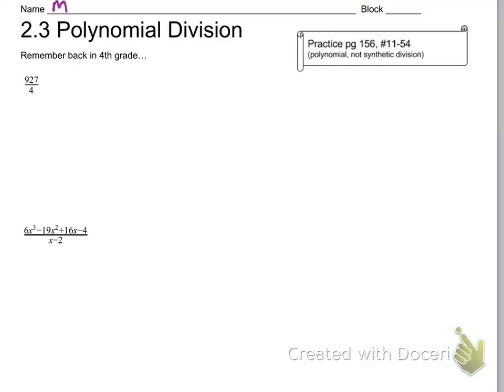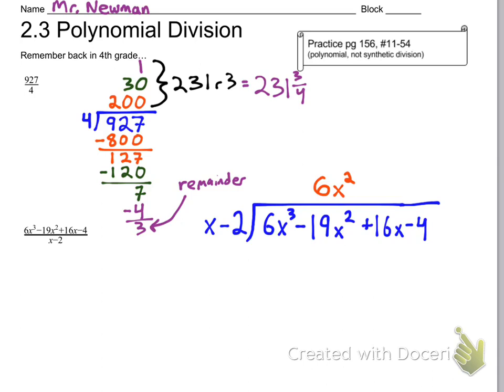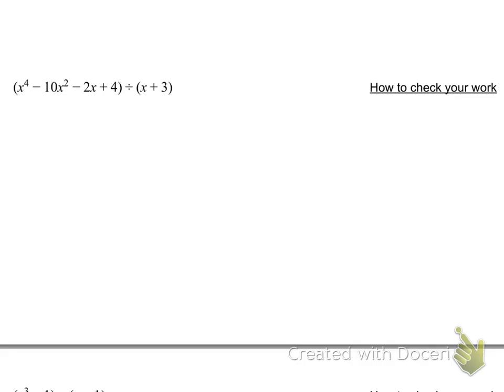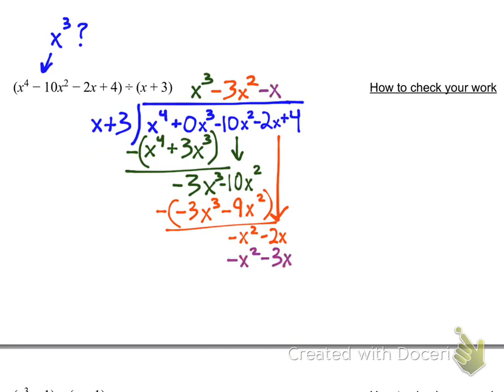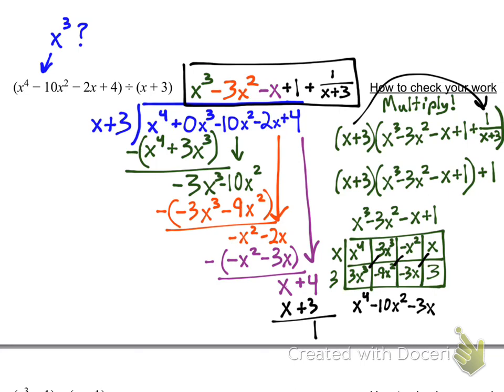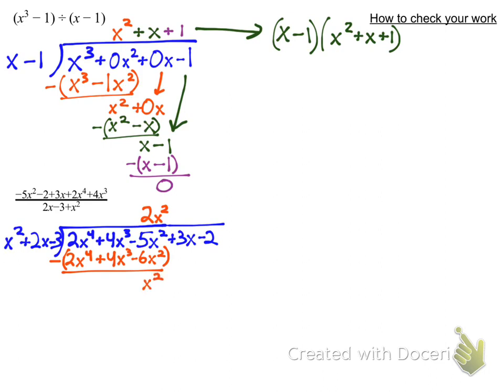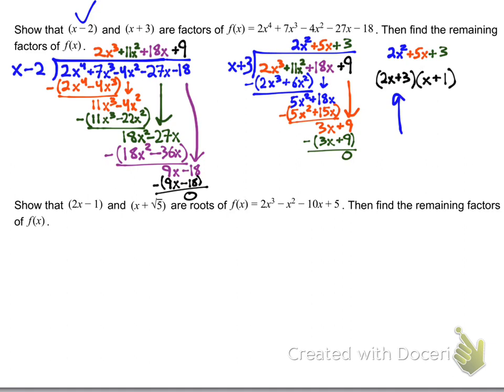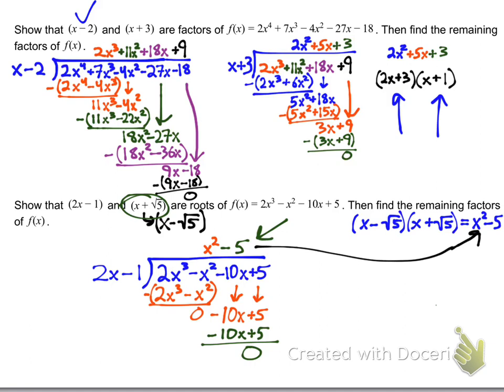2.3 Polynomial Division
Watch through EDPuzzle with your notes!